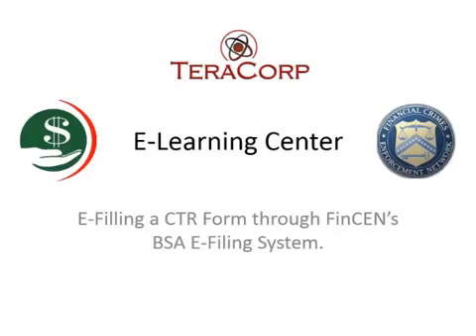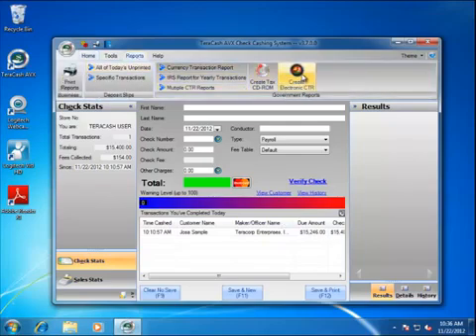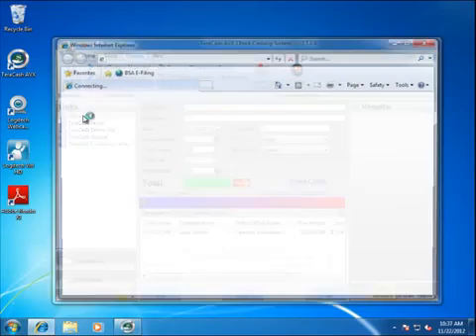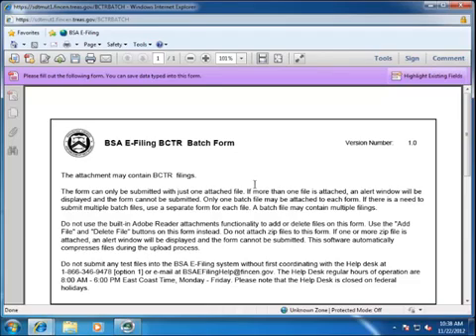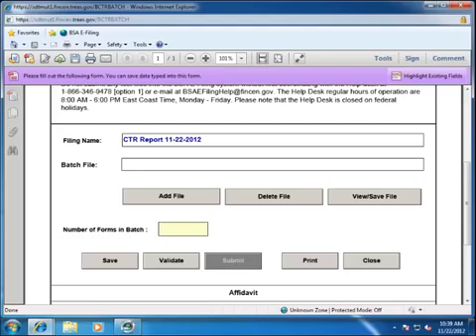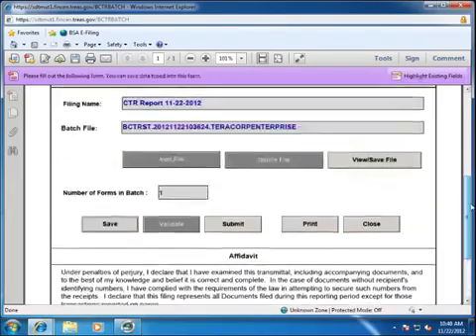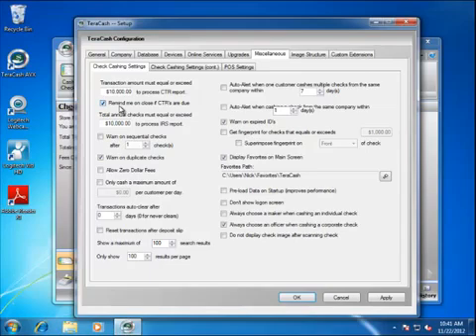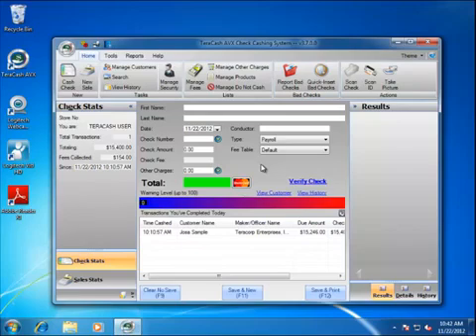E-FILING CTR REPORTS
A video how-to guide for electronically submitting your CTR (Currency Transaction Reports) to FinCen using the TeraCash Check Cashing Software.